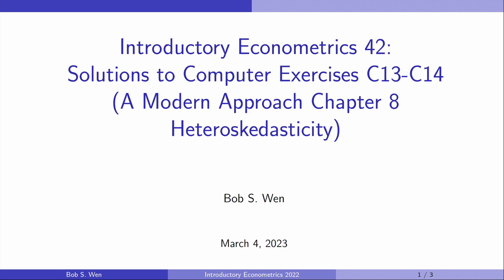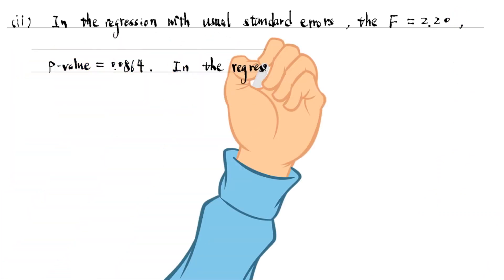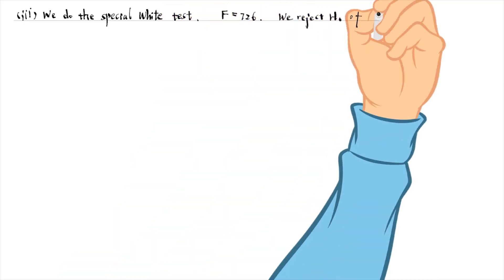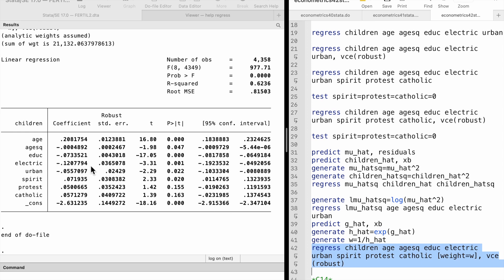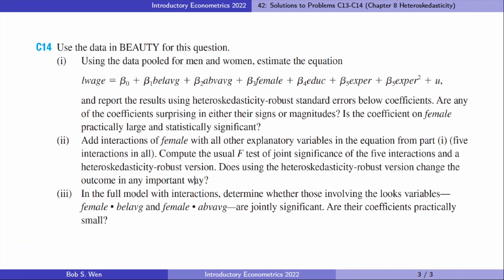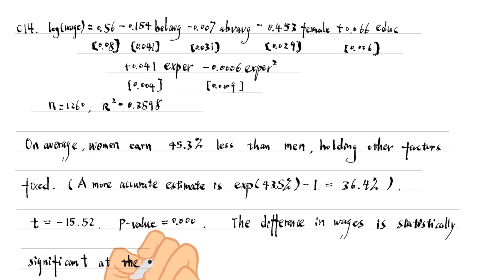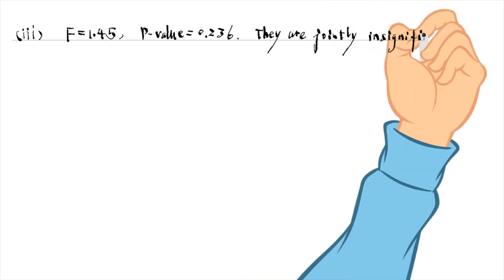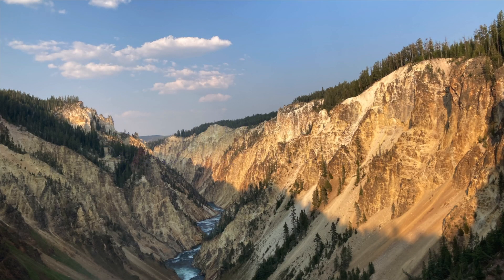Solutions to Computer Exercises C13-C14 (A Modern Approach Chapter 8) | Introductory Econometrics 42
00:00 C13
04:22 C14